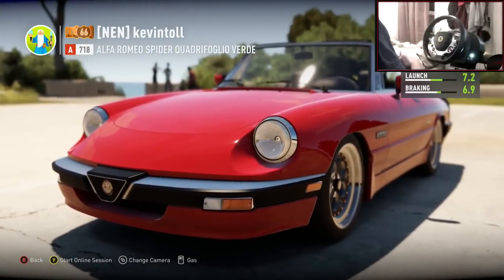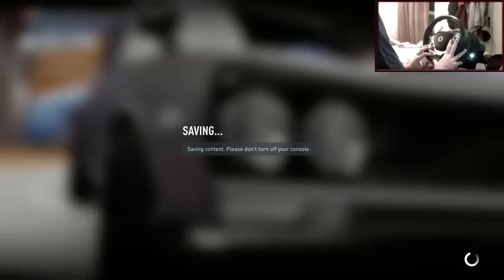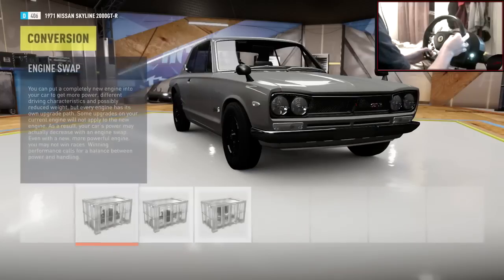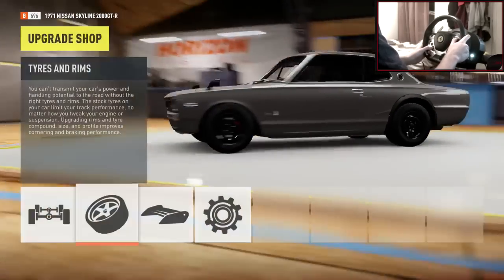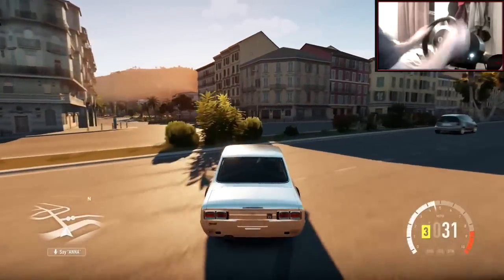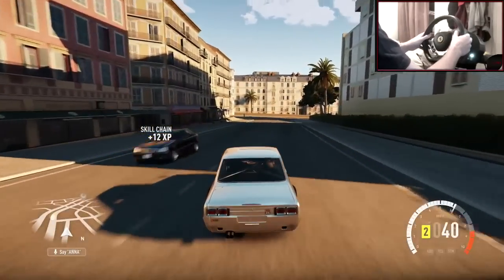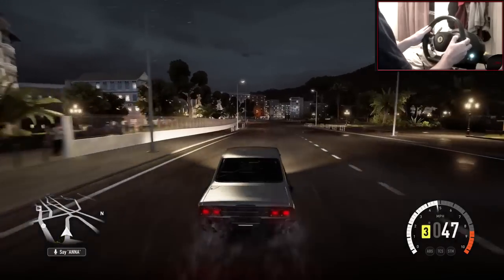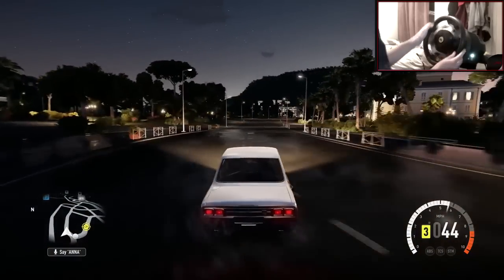Forza Horizon 2 Drifting Build Tune #2 Nissan Skyline 2000GTR